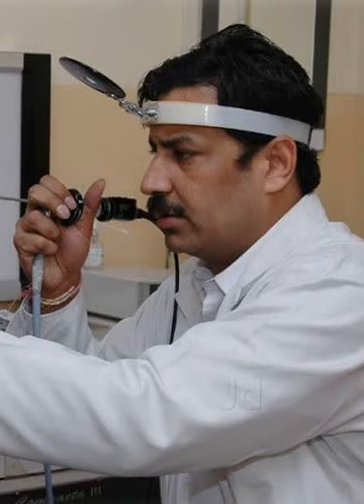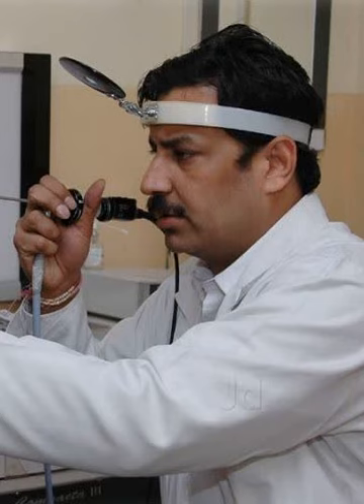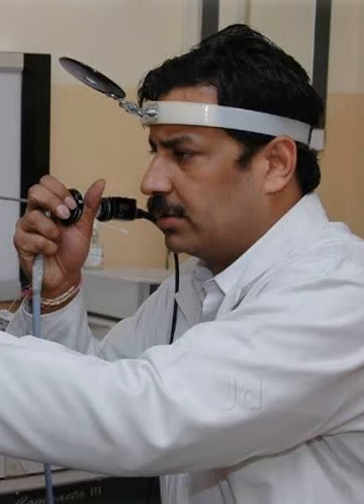Cochlear duct length / Can we need to implant apical turn also [ Only Audio ] - Dr. Satish Jain